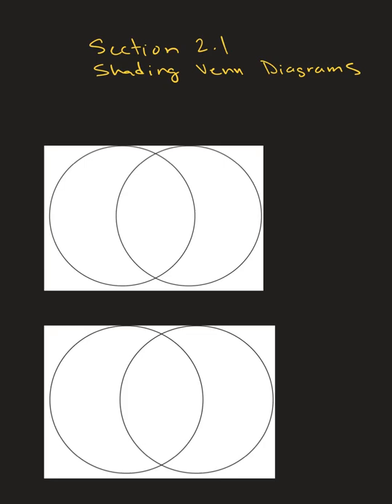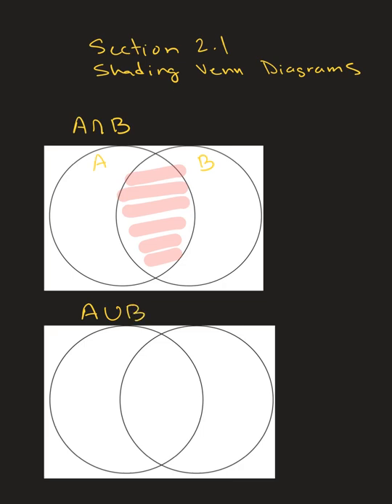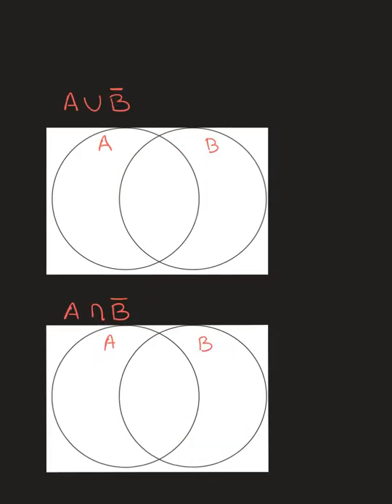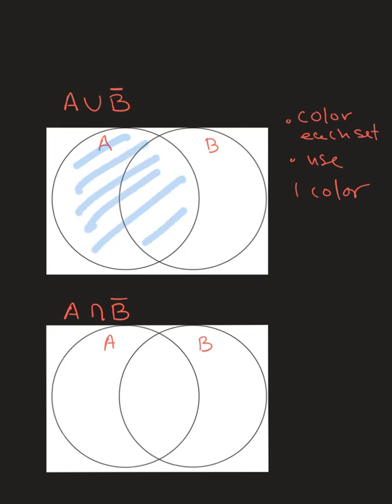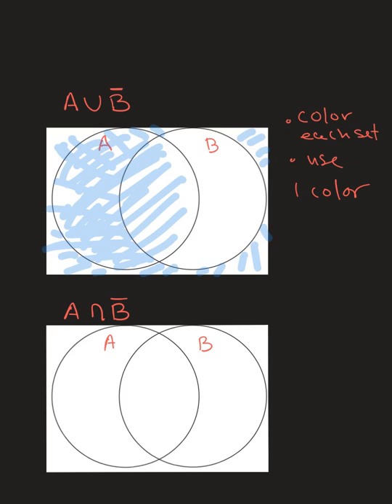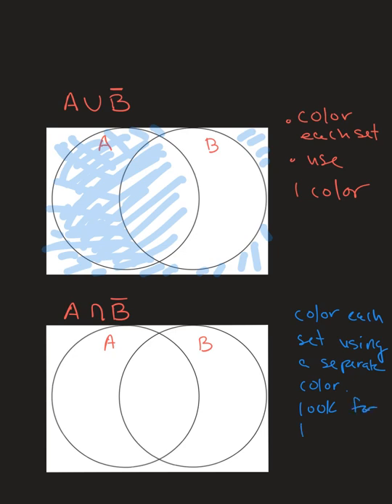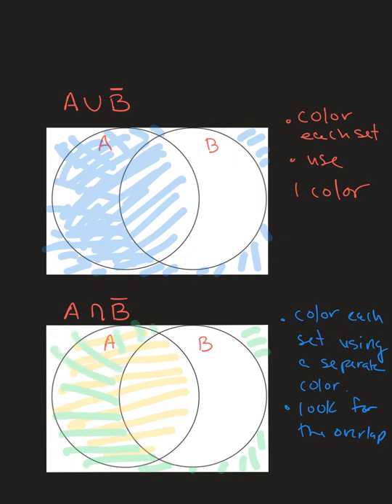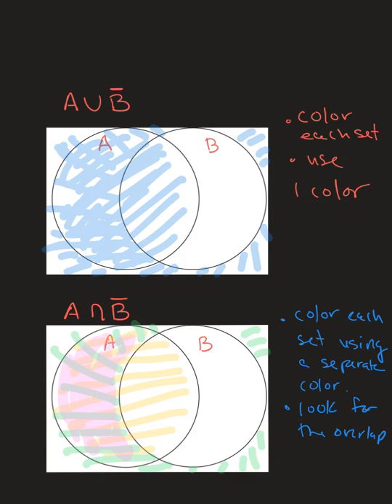Shading Venn Diagrams